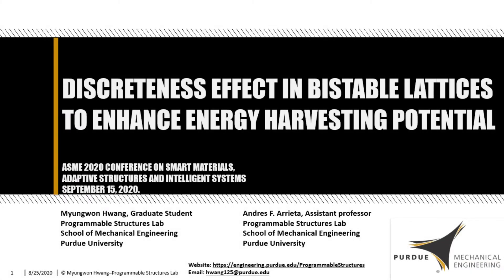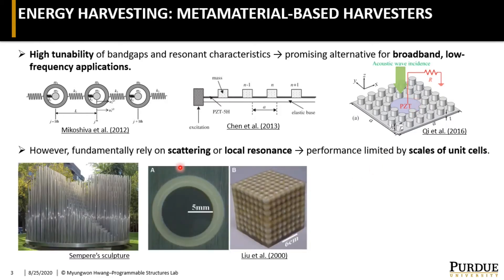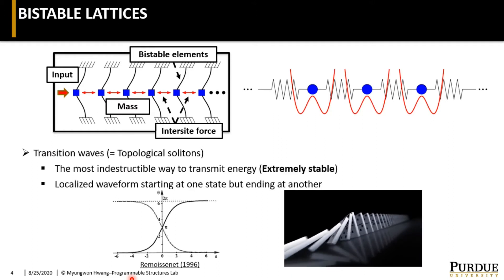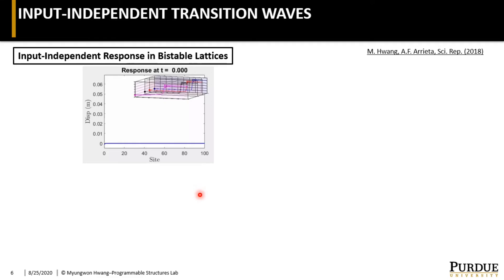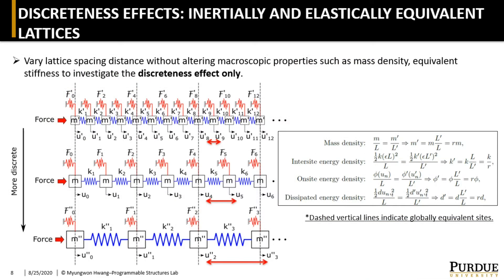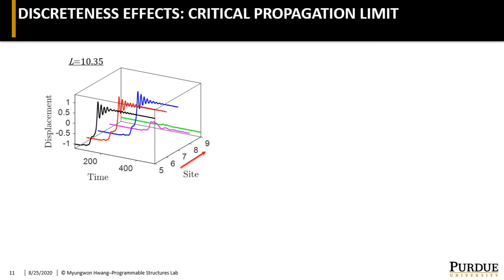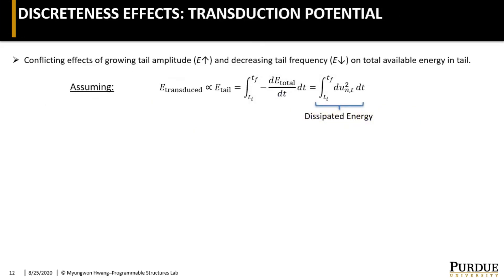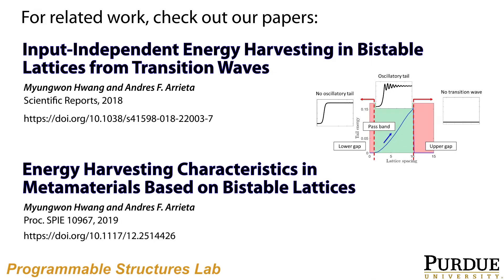Discreteness Effect in Bistable Lattices to Enhance Energy Harvesting Potential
In this presentation, we talk about how lattice discreteness can enhance energy harvesting capability. Bistable lattices with asymmetric onsite potentials have been shown to induce input-independent oscillatory tails, the energy of which can be efficiently converted through resonant transduction. We introduce inertially and elastically equivalent bistable lattice models that differ only in their lattice discreteness and numerically study the discreteness effect on the stability of the transition waves and characteristics of the induced vibrations. We obtain a harvesting capability diagram as a function of the lattice discreteness, demonstrating the improved energy harvesting potential through the lattice discreteness.

This presentation video was recorded for 2020 SMASIS conference held virtually on Sep. 15, 2020.

Input-Independent Energy Harvesting in Bistable lattices from Transition Waves by Myungwon Hwang and Andres F. Arrieta Scientific Reports, 2018

Energy Harvesting Characteristics in Metamaterials Based on Bistable Lattices by Myungwon Hwang and Andres F. Arrieta Proc. SPIE 10967, 2019

Video by Myungwon Hwang